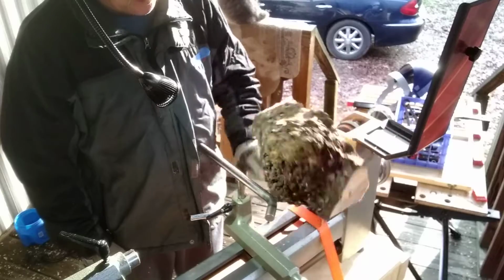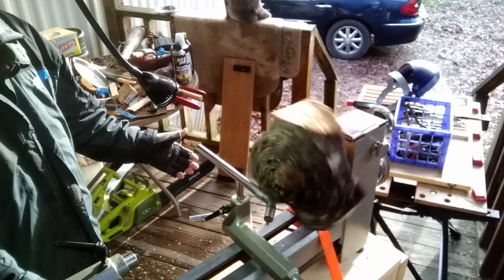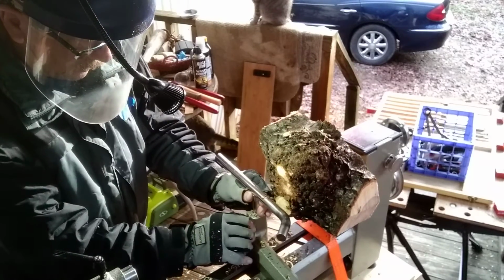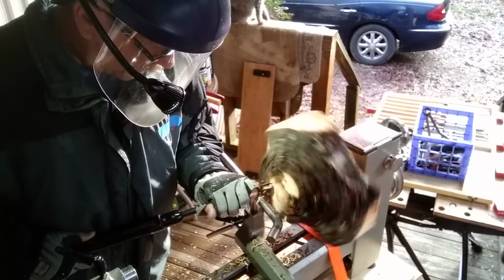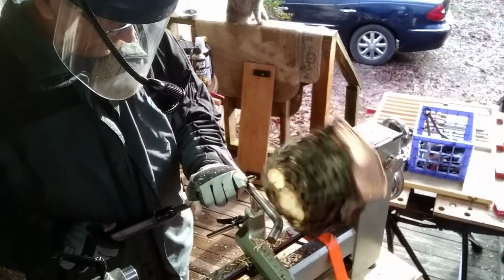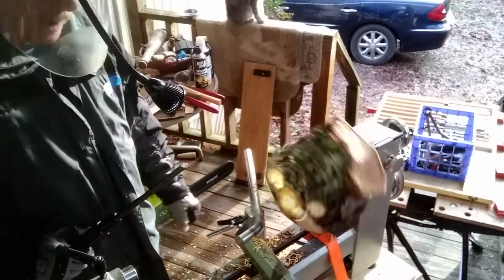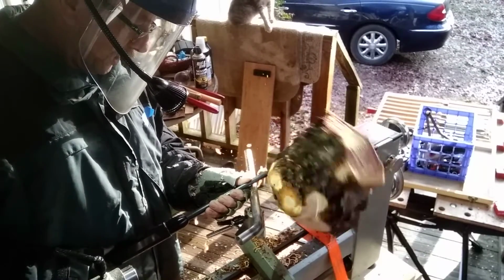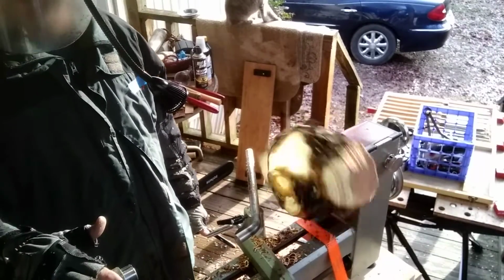Woodturning a cherry burl bowl Part 2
This is part two of the cherry burl. I need a better camera mount, unfortunately when the lathe gets turned up the vibrations get transmitted to the video.